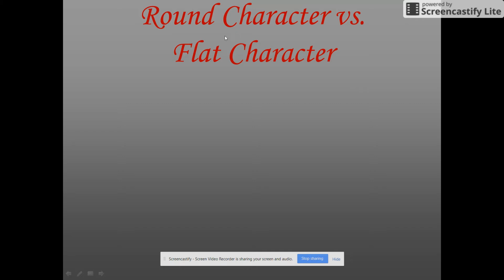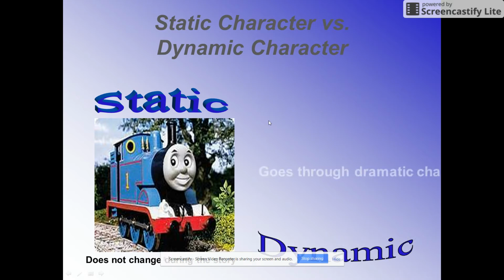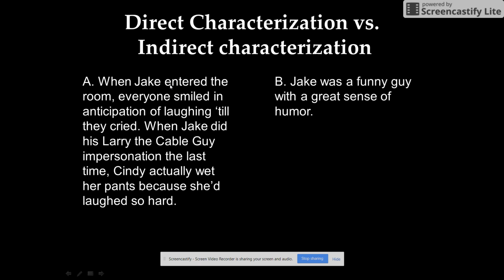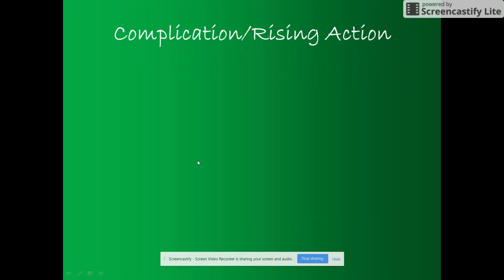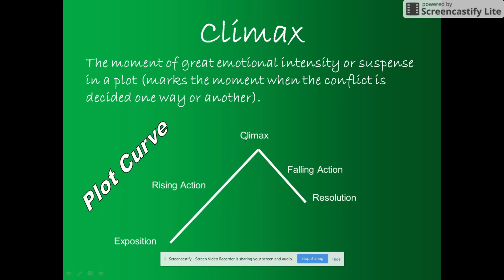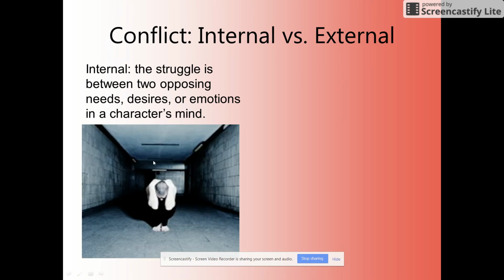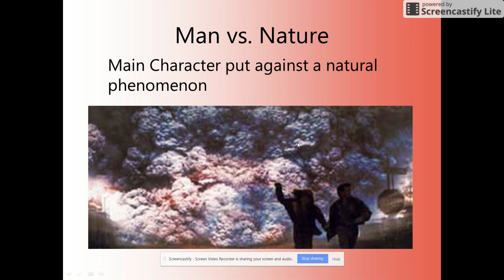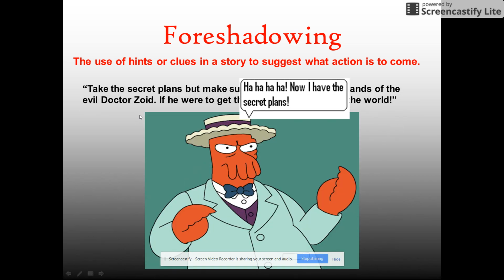Aug 15, 2017 2:07 PM